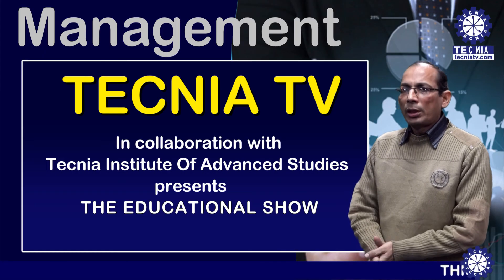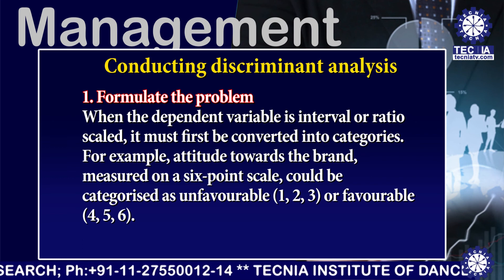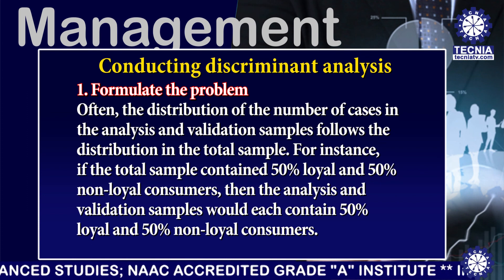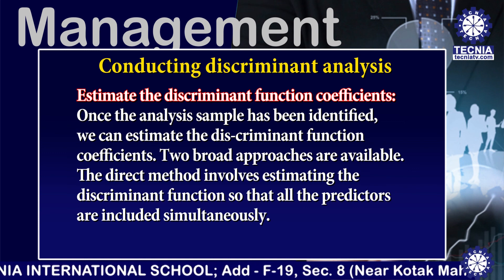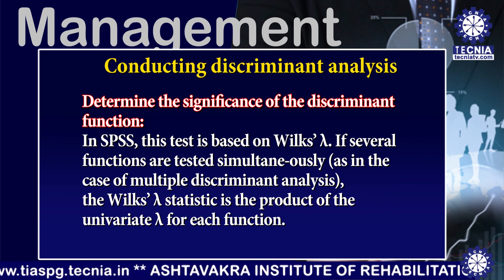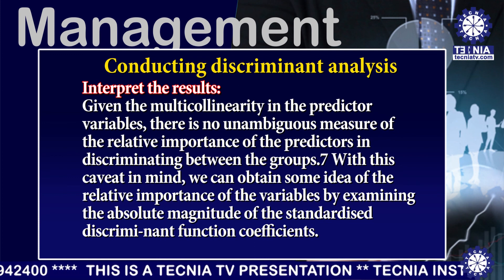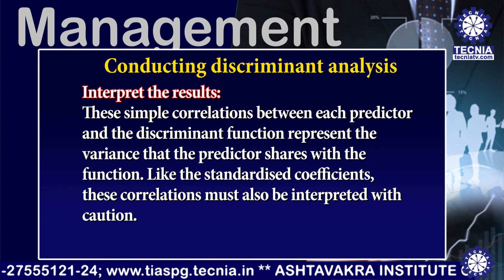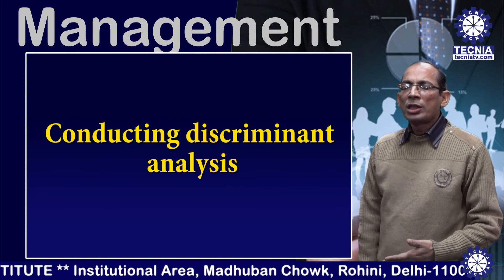Conducting Discriminant Analysis|| Research Methodology|| BBA|| Dr.Sandeep Kumar|| TIAS || Tecnia Tv